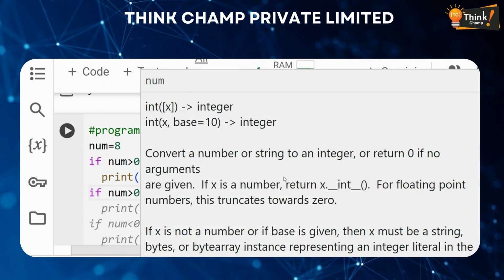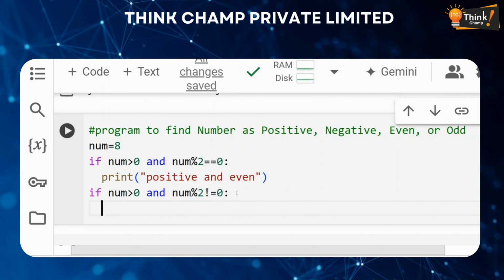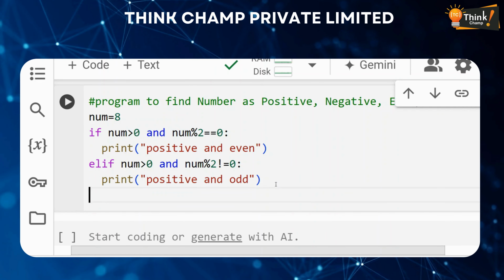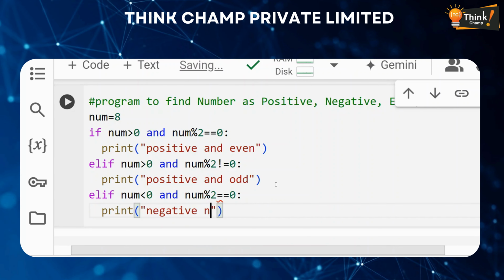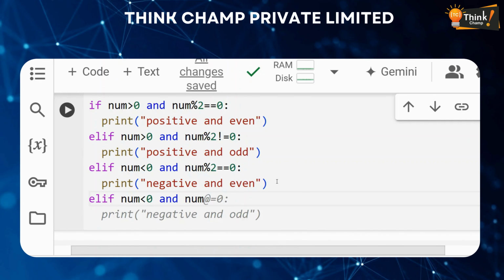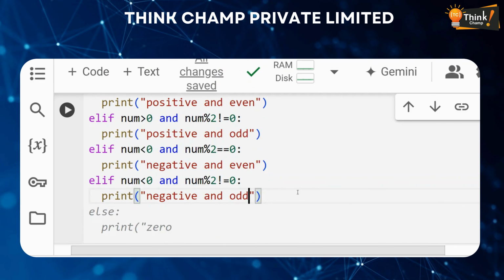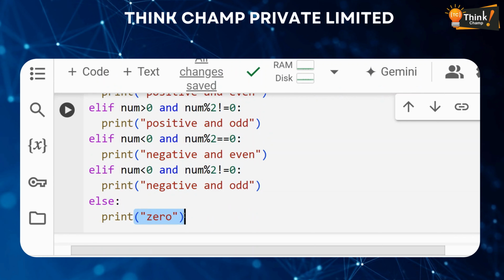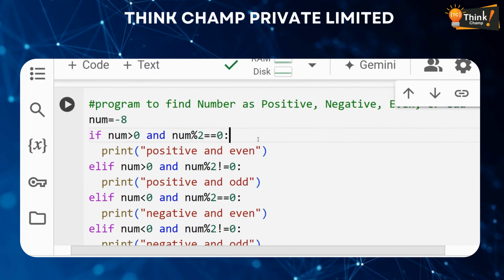Top7 Python Basic Programs Part -22#python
Top 7 Python Basic Programs part -22
For more videos on python programs